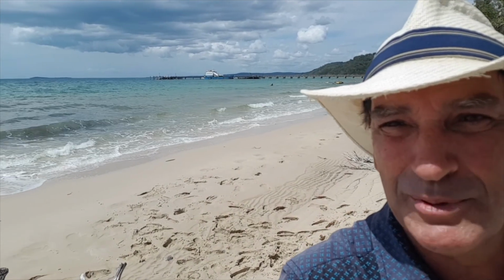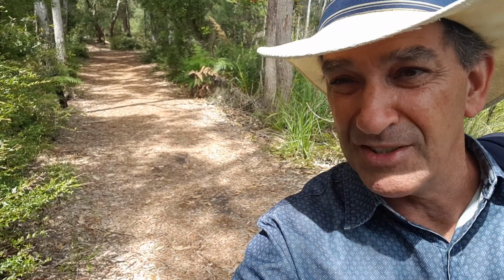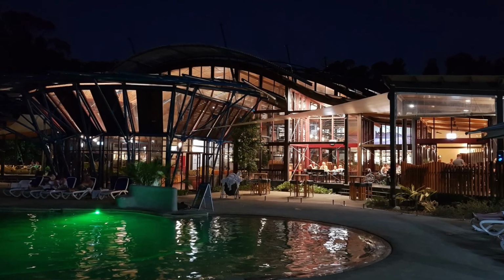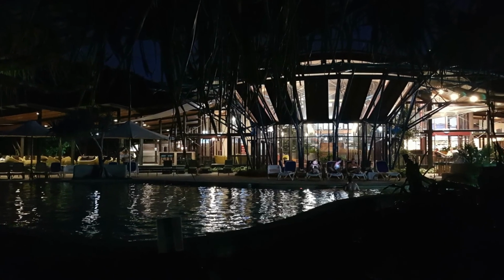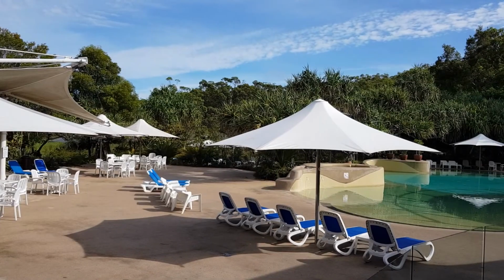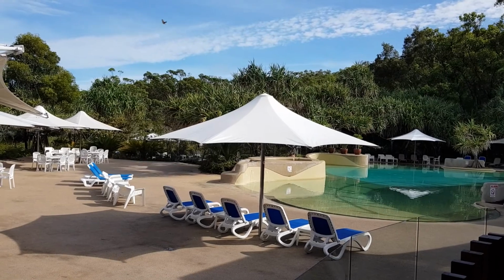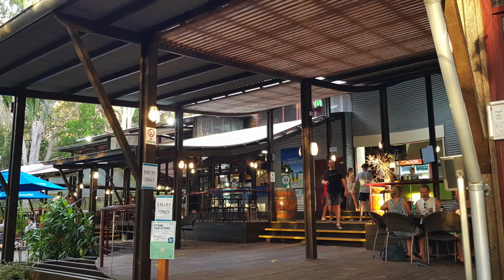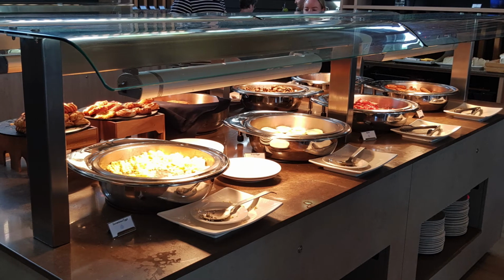Discover the Beauty of Fraser Island: The World's Largest Sand Island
Fraser Island, the largest sand island in the world, is such a beautiful place. Situated in Hervey Bay it's perfectly located for whale watching. The island has such iconic locations such as Lake Mackenzie with it's beautiful white sandy beaches and turqoise blue water, a sight not to be missed when on the island. Beautiful beaches, calm water, dugongs and whales. All this and the wonderful Kingfisher Bay Resort - Fraser Island has it all.